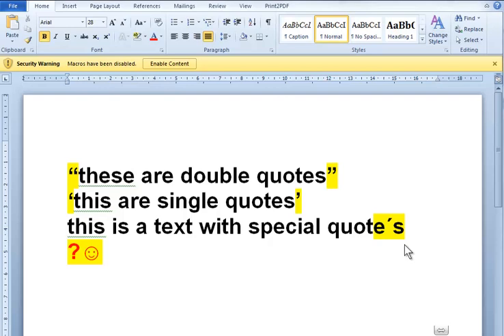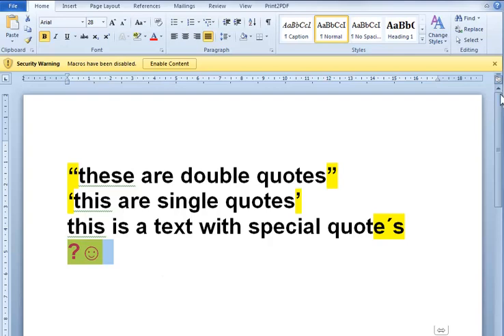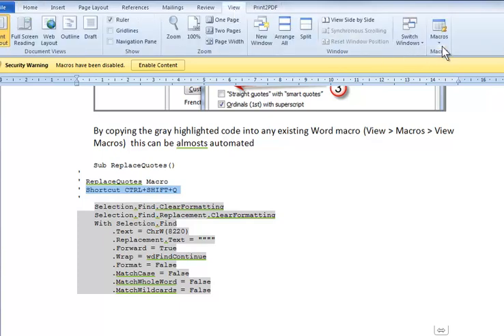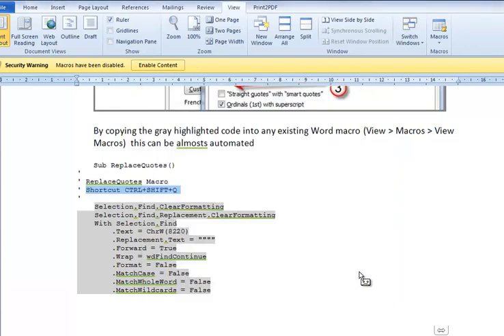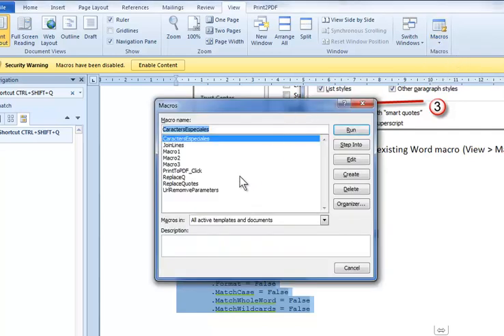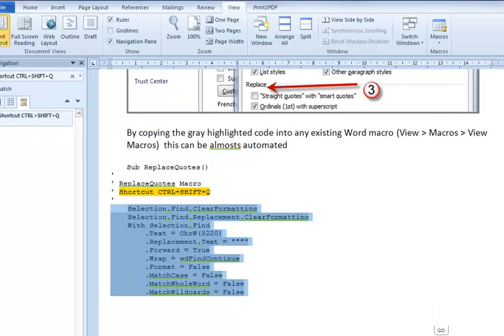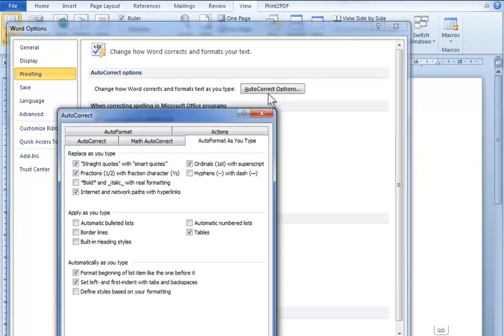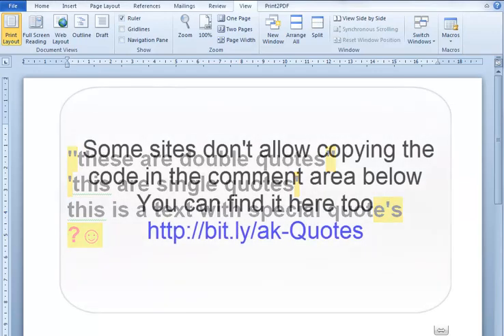How to Replace MS Word Smart Quotes With Straight Quotes with a MS Word Macro